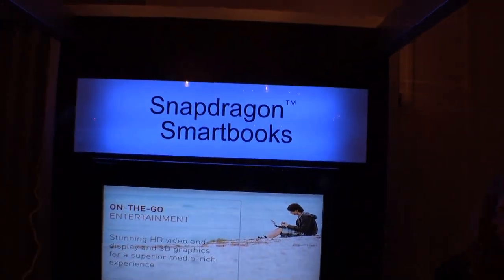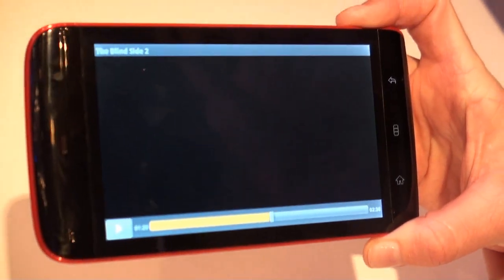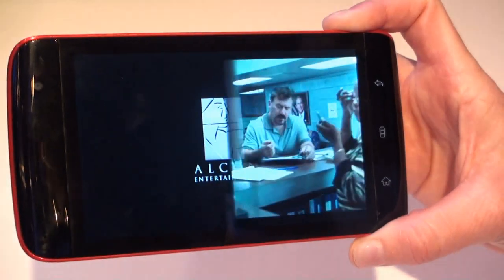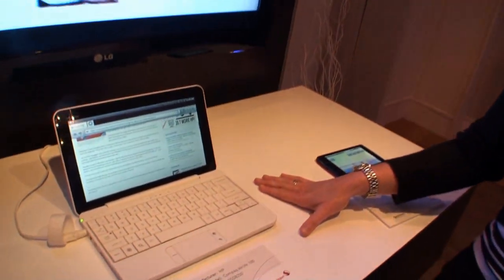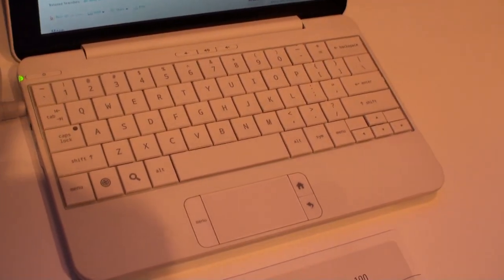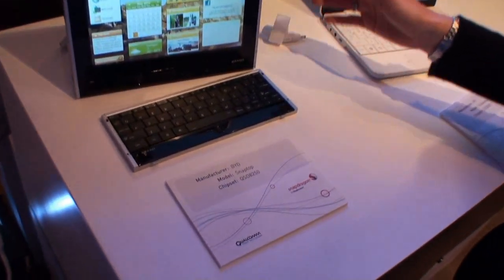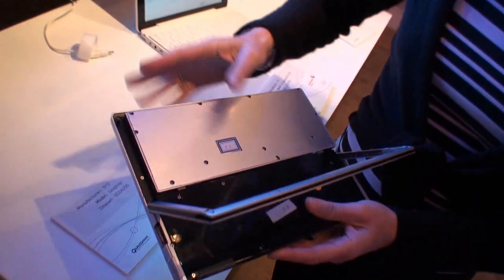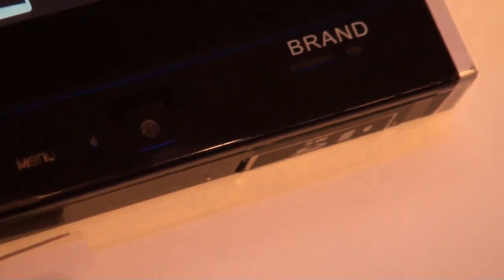Qualcomm's latest Snapdragon gadgets at Computex 2010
COMPUTEX Taipei 2010 - Qualcomm held an exclusive media showcase at Computex today where it took the opportunity to introduce press to some new gadgets that are based around Qualcomm technology called the Snapdragon platform.

Snapdragon is not a new platform as it was introduced back at Computex last year, but the purpose of this event was to show off some of the new devices that have just entered the market or are about to go on sale at little later this year.

We were first shown the Dell Streak which was first shown earlier this year at the Davos World Economic Forum in January. It's an intriguing little device that is a fusion between a smartphone, tablet and mobile internet device. It is able to take photos at 5MP and playback 720p video rather smoothly as you can see in the video above. We also got a look at a new smartbook as well as a prototype reference tablet system designed to showcase what Qualcomm silicon is capable of doing.  Distributed by Tubemogul.